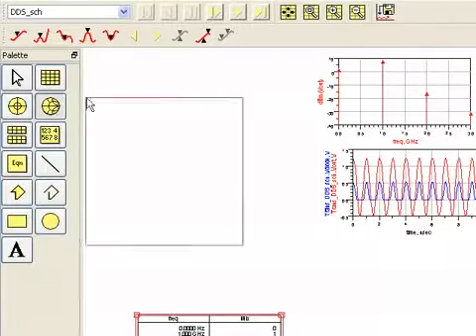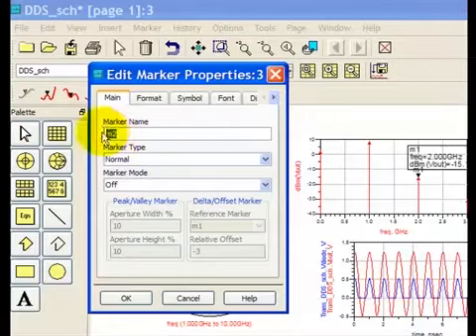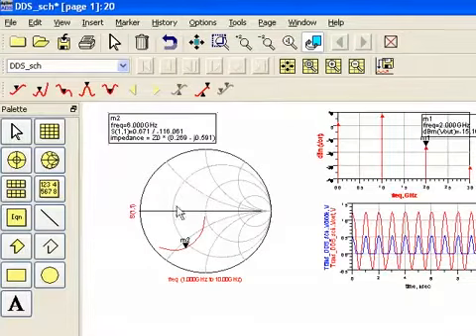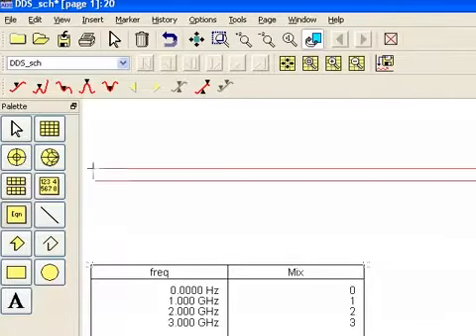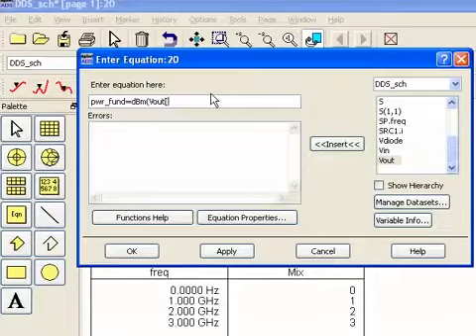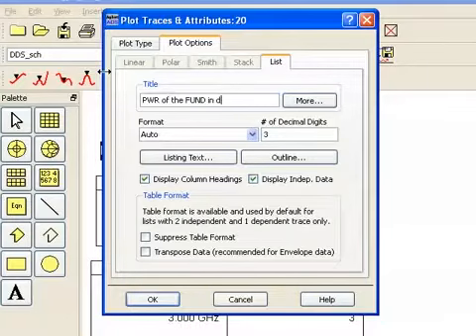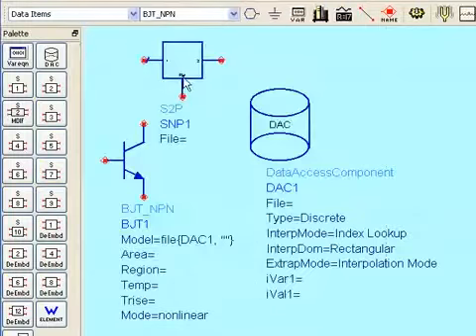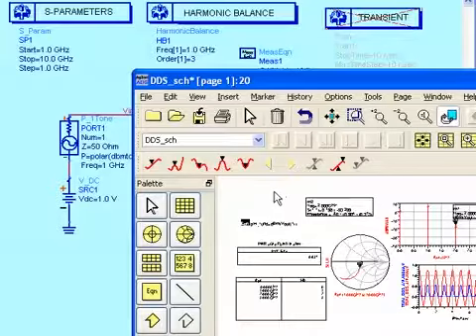Data Display in ADS (Part 2B)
This video demonstration, part 2 of 2 video tutorials, describes using the Data Display facility in ADS.